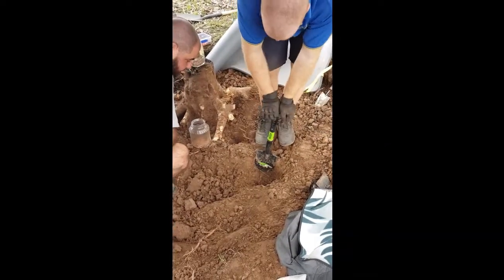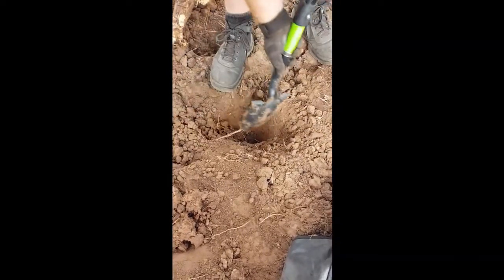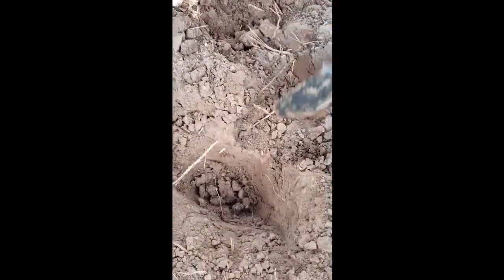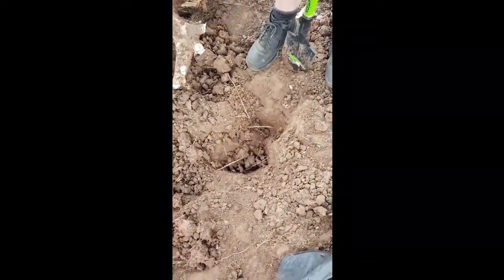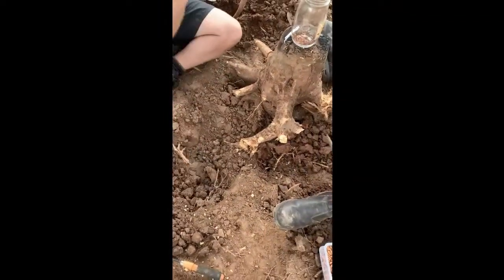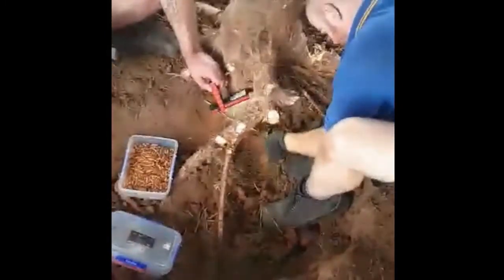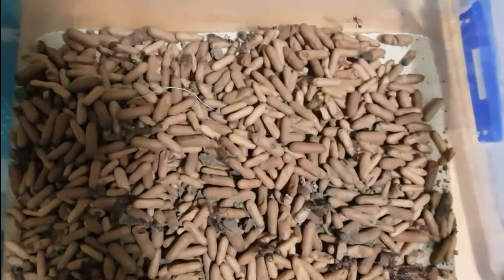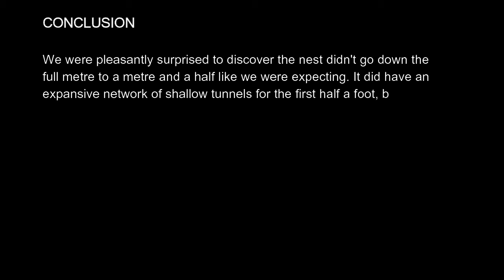Queen Bella Dig - Myrmecia Brevinoda - 30 Dec 20 (Part 3/3)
Edit: During this video we incorrectly identify these girls as Myrmecia Forficata. We have since had them examined by a taxonomist at the University of New England (thanks Steve!) who has confirmed they are Myrmecia Brevinoda.

On the 30 December 2020 we undertook a daring dig at Anvil Creek Farm, Harpers Hill NSW, to rescue a Myrmecia Brevinoda colony before the paddock undergoes a soil enrichment treatment in the coming months.

The nest sat against a tree stump that is due for removal. One of the girls stung farmer Mic when he was taking down the tree, but the nest surely has played more havoc on the curious cows who have stuck their nose in there or the poor cockatoo whose corpse Mic watched get slowly carried to the nest and slowly down it over the course of a few days. Surprisingly we found no bones on our dig!

Queen Bella was found sitting right under the tree stump. Without our rescue dig it is safe to say this colony was doomed for destruction. We are seeking a home for its preservation and it is available for sale off Facebook.

Hunter Valley Ants specialise in the legal removal and preservation of Australian Native Ant species that pose a risk to safety of landowners or are at risk of being destroyed.